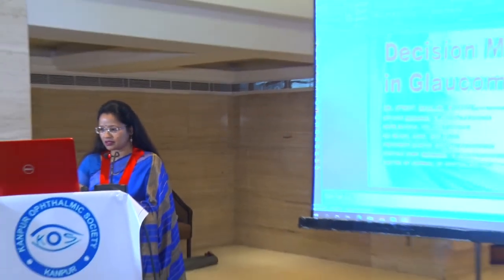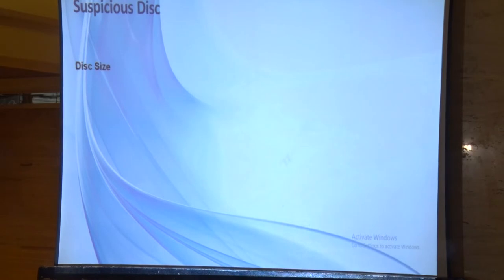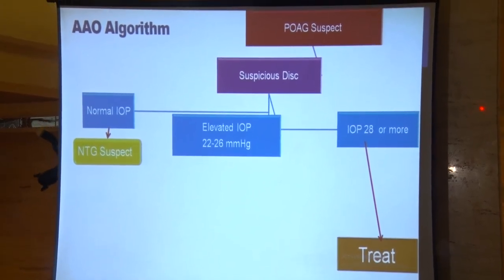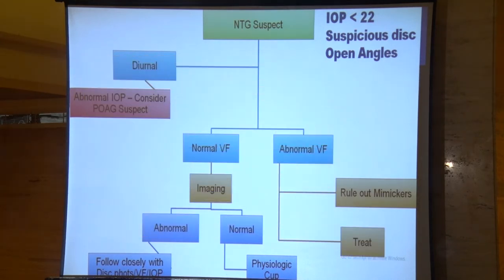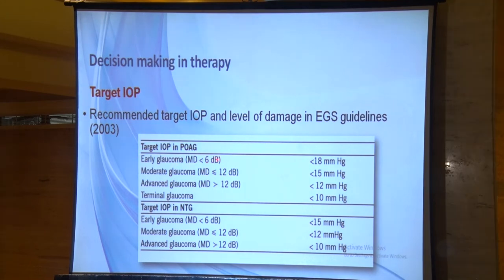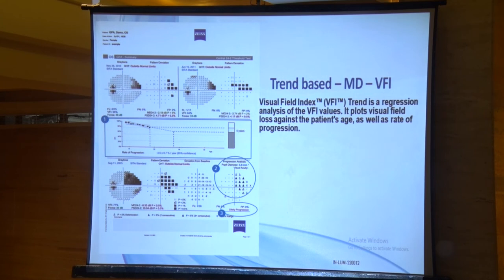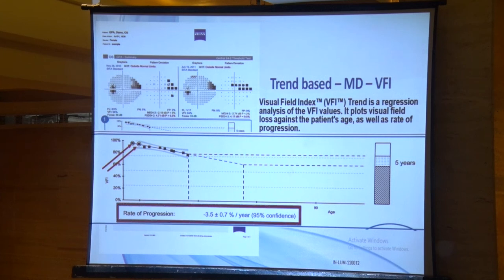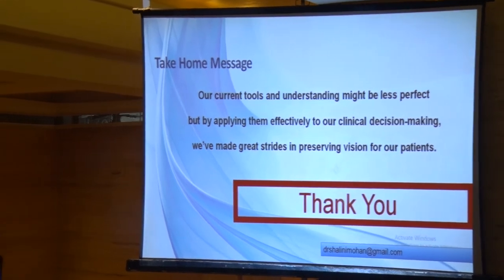Decision making in Glaucoma by Dr Shalini Mohan